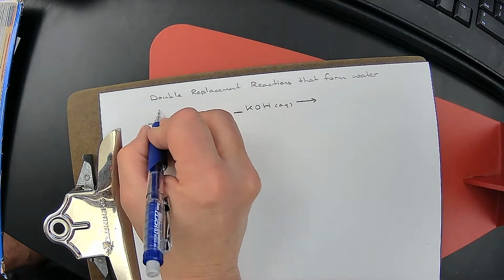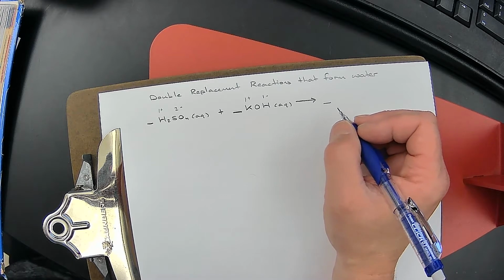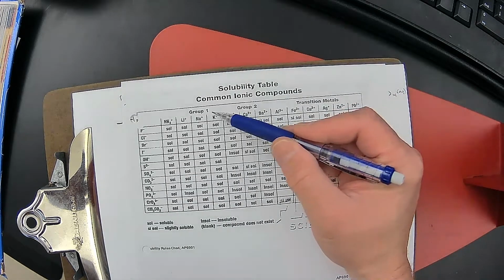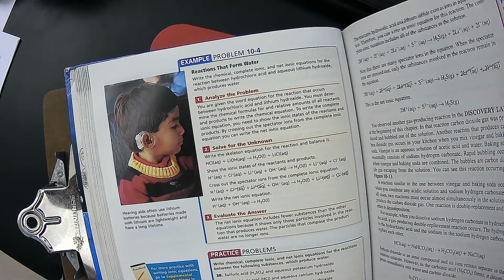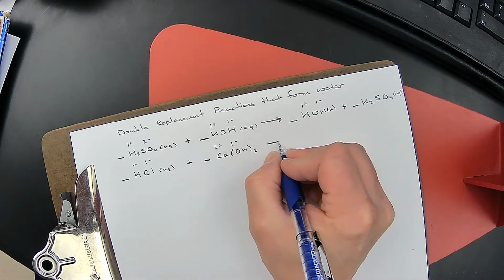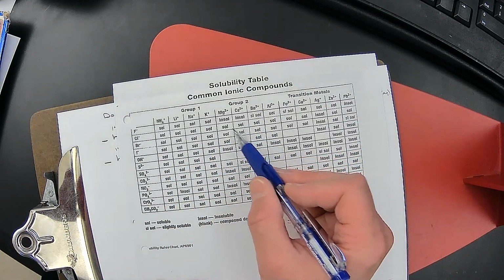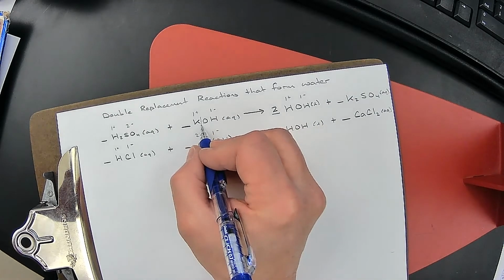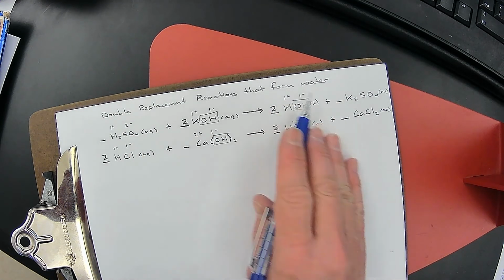Chemistry - Unit 7 - Lecture 5 - Double Replacement - Forming Water